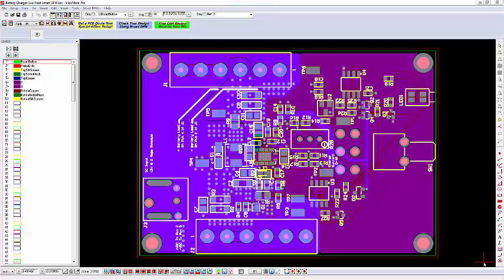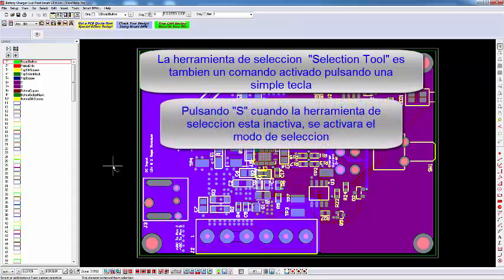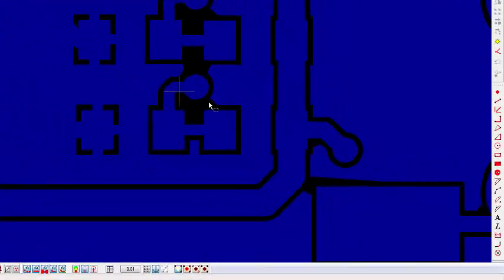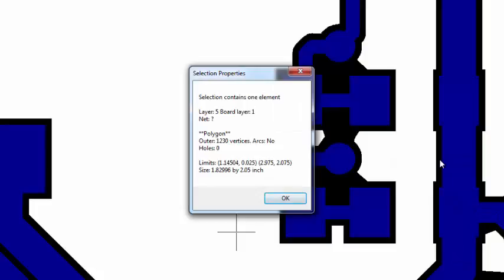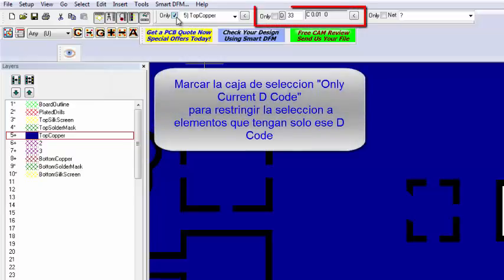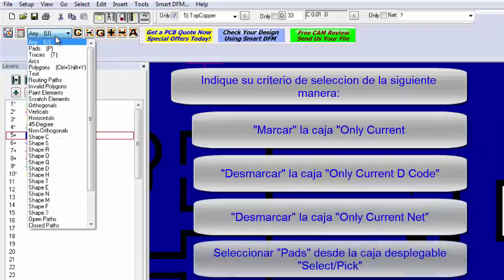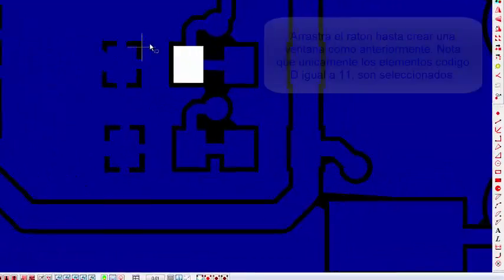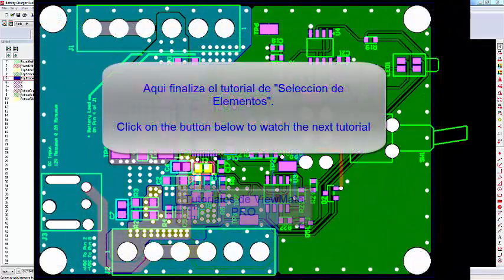ViewMate PRO Selecting Elements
Creación de pcb y verificación de ficheros Gerber